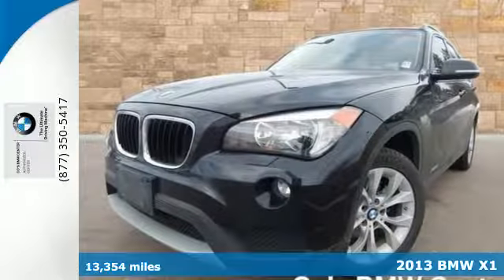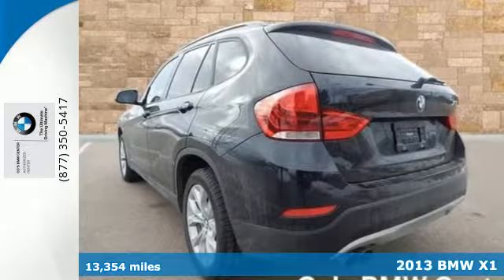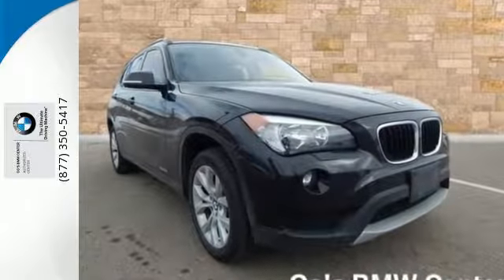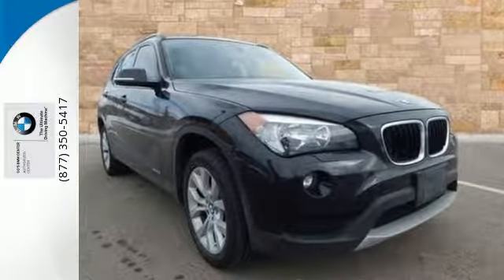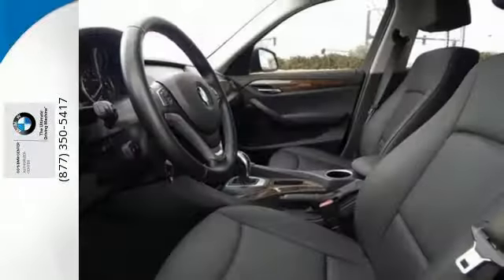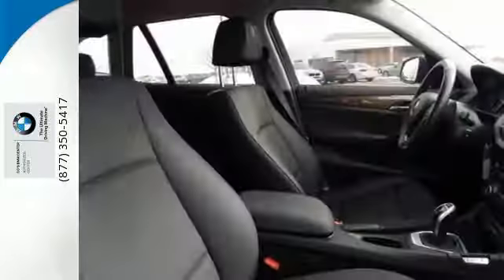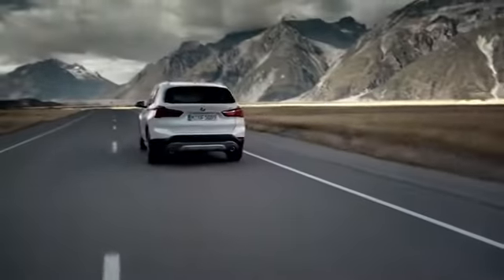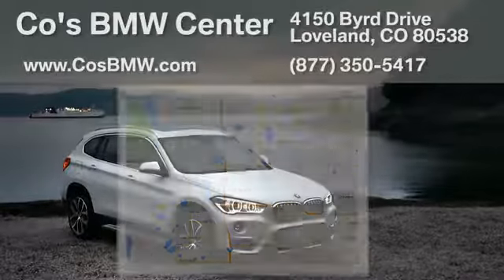Used 2013 BMW X1 Loveland CO Denver, CO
Year: 2013
Make: BMW
Model: X1
Trim: xDrive28i
Engine: 4 Cyl - 2.0L
Transmission: Automatic
Color: Black Sapphire Metallic
Interior: Black
Mileage: 13354
Stock #: B9077A
VIN: WBAVL1C56DVR86862
This BMW has an original MSRP of $35,345.00. At Cos BMW Center, we are setting the standard for future retail. Through our comfortable sales environment, and our team of knowledgeable, courteous client advisors, we make it easy to find the BMW of your Dreams. Our commitment to you doesnt end there. We build lasting relationships with our clients providing the ultimate in service with available pickup and delivery. At Cos BMW, the future of luxury is here. Just a short drive on I-25. All trades are welcome, paid for or not.

Located in Fort Collins, CO, Co's BMW Center also serves the Greeley and Cheyenne WY areas of CO with a stress-free sales experience and a finance department that can find financial solutions to save you money and fit within any budget or credit situation. We are your one-stop shop for finding your next vehicle. Above all else, we strive to deliver a superior experience.
Address:
4150 Byrd Dr
Loveland CO Denver, CO 80538